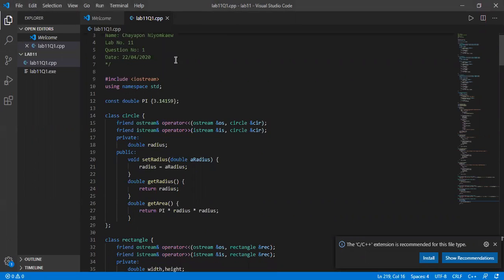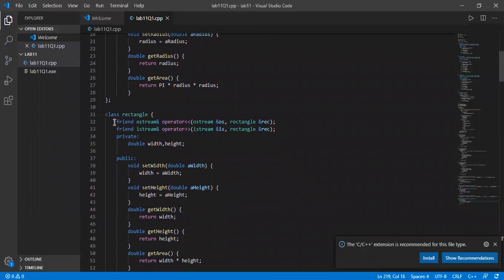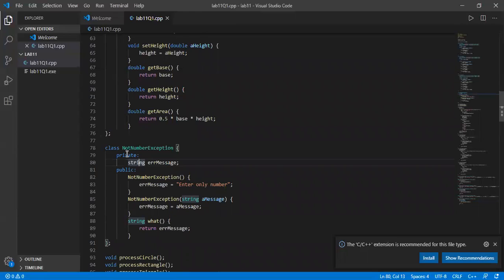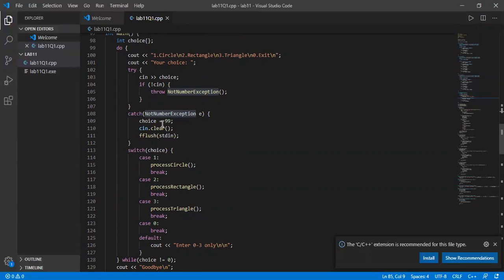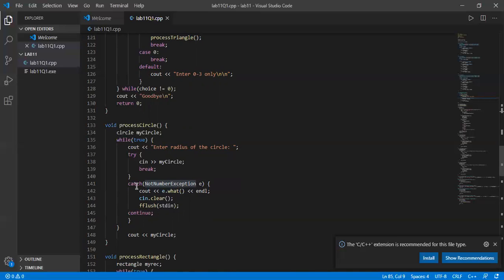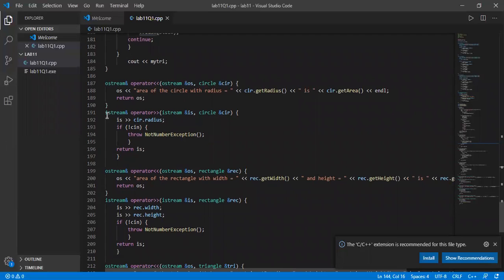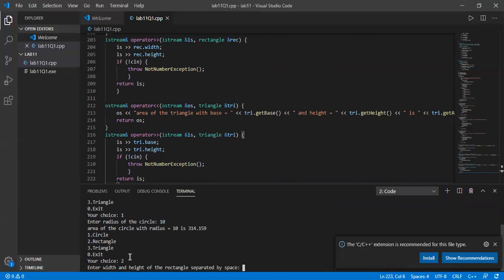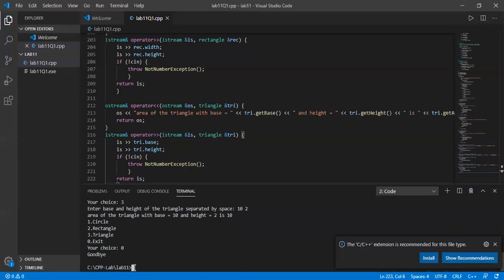Lab11Q1 : Chayapon Niyomkaew